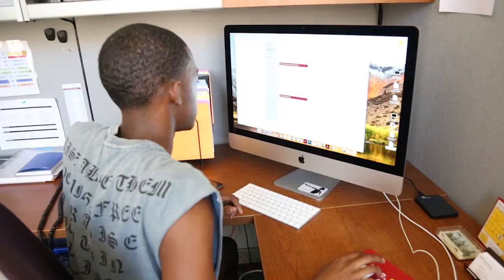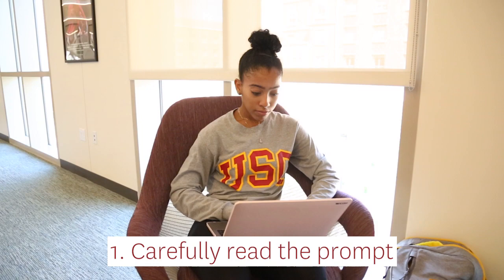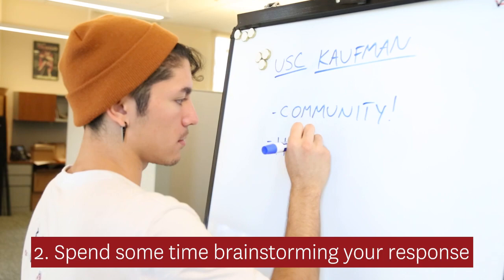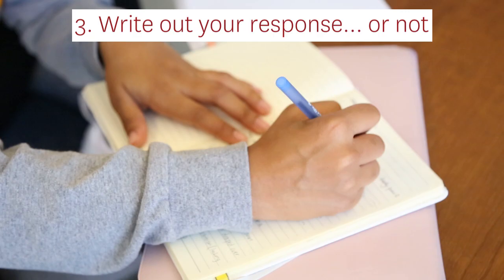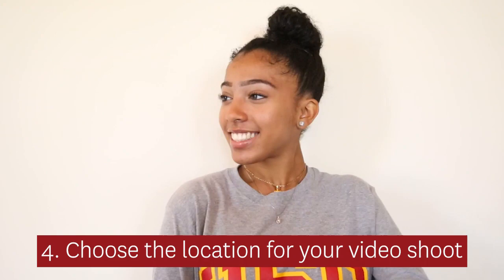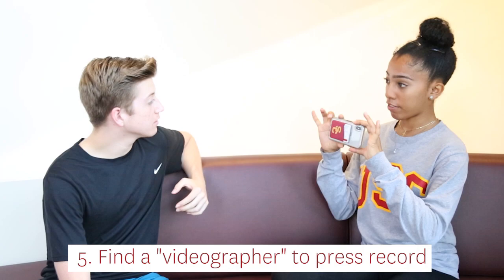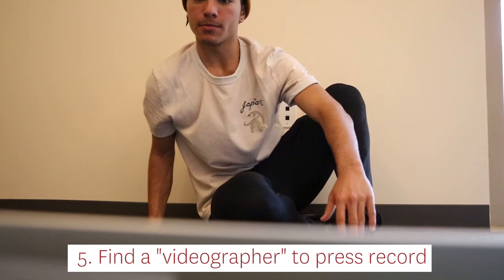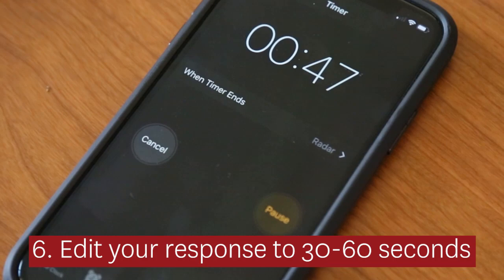Steps to Creating Your Video Response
USC Kaufman BFA student Zackery Torres walks you through the steps to creating your video response. A video response is required as part of your application to the University of Southern California's Glorya Kaufman School of Dance.